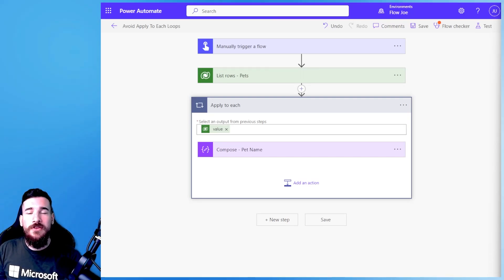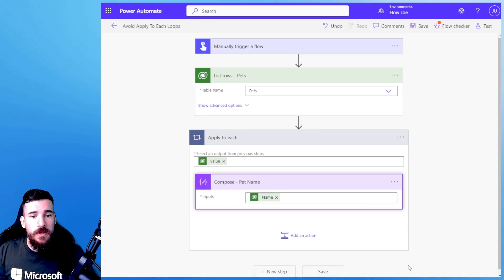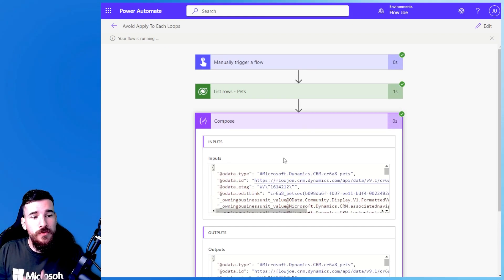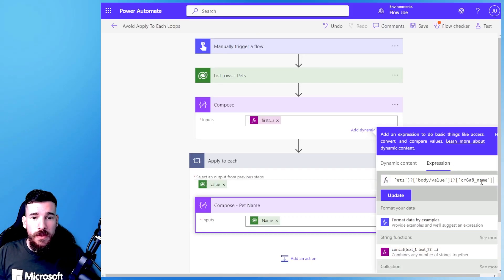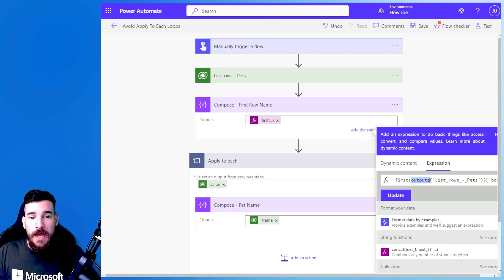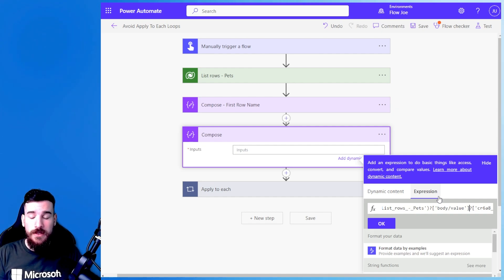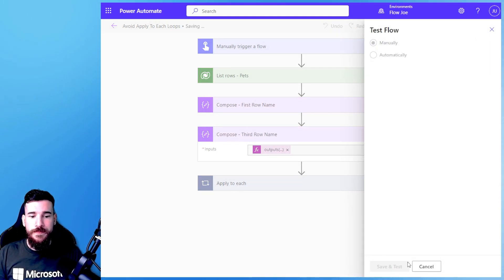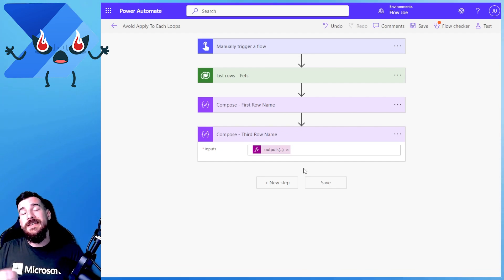Easily Avoid Apply to Each Loops | Power Automate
This video is to show you just how easy it is to avoid Apply to Each loops in Power Automate. You no longer have to cycle through time-consuming processes that you can simply avoid and speed up your flows. I'll show you just how simple it is to get the first and/or subsequent rows without needing the apply to each action.

Chapters:
00:00 - Why would we do this?
00:30 - A walkthrough of the problem
01:46 - How to get the first row and specific column
6:32 - How to get subsequent rows and specific columns
9:55 - Deleting that annoying Apply to Each!